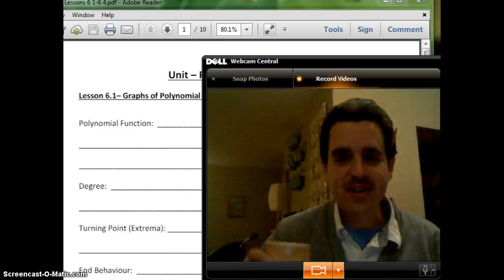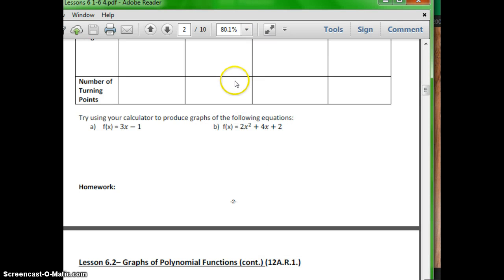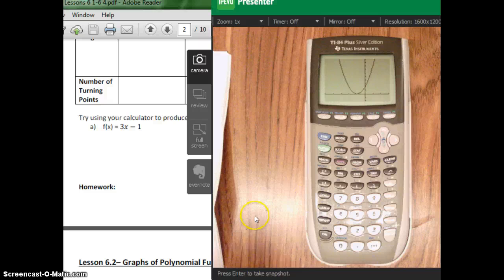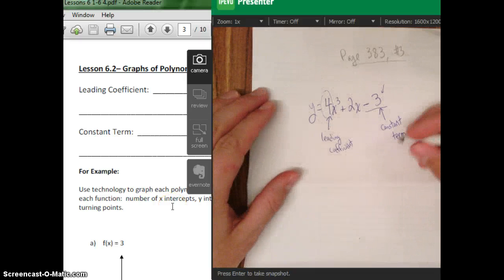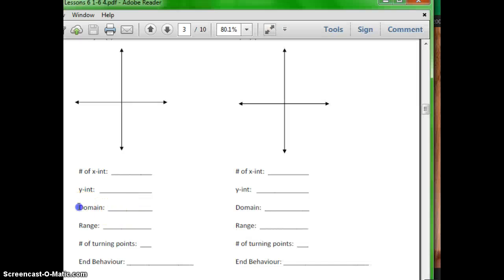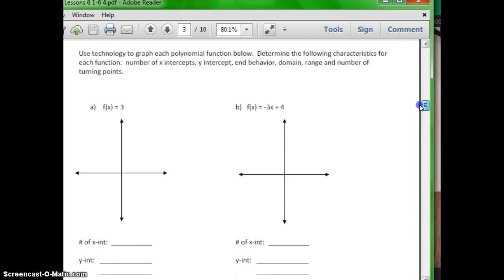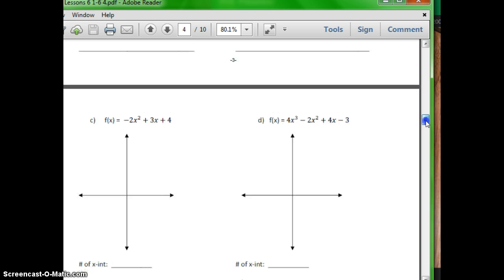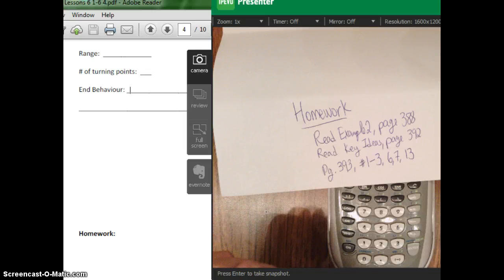Applied 40S Lesson 6 2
A video for Applied 40S on November 28th, 2013. An informal attempt to introduce the topic of the day by using a couple new software items. Fun!